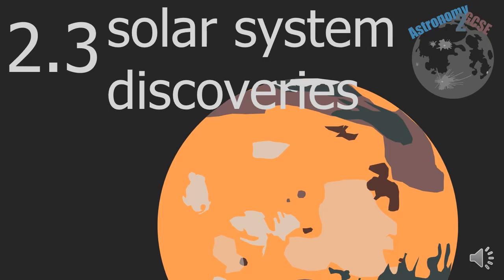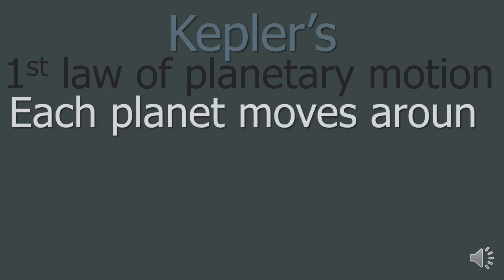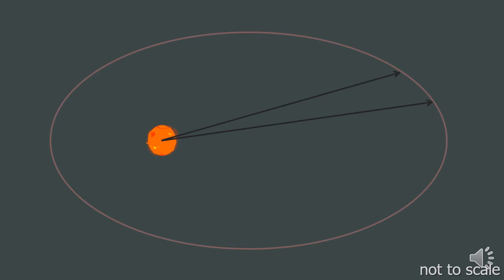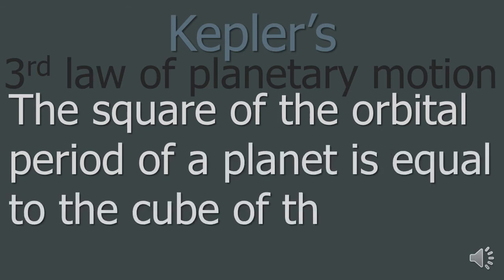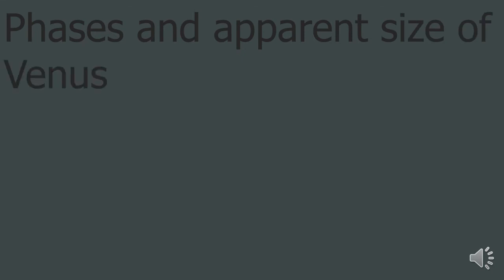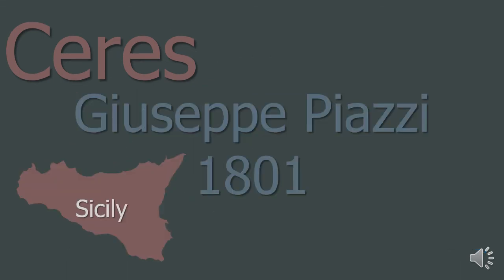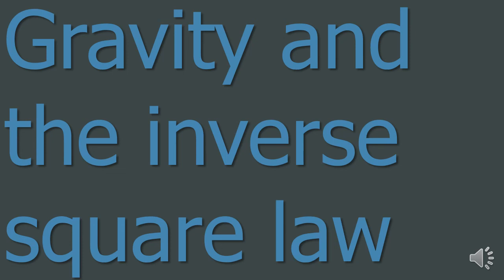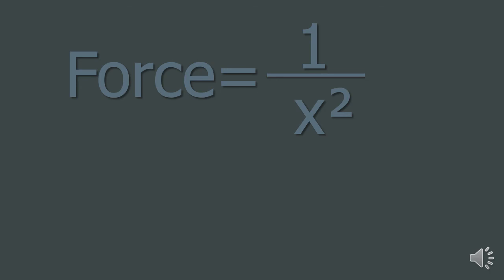astronomy2GCSE Topic 2.3 Solar System Discoveries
This is the seventh of 15 videos that will cover much of the astronomy GCSE course. This video covers Topic 2.3 Solar System Discoveries.

This topic covers: Copernicus and the heliocentric solar system, Tycho, Kepler and his three laws of planetary motion, Galileo, the inverse square law, and the discoveries of Ceres, Uranus, Neptune and Pluto.

I am currently an A-Level student, particularly interested in physics, maths, chemistry and astronomy, who studied GCSE astronomy from 2013 to 2015. I have made this revision and learning resource for anyone interested in astronomy and any GCSE astronomy students.

Links in the video:
Making an ellipse: